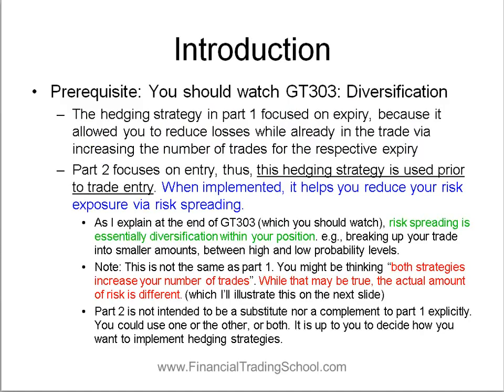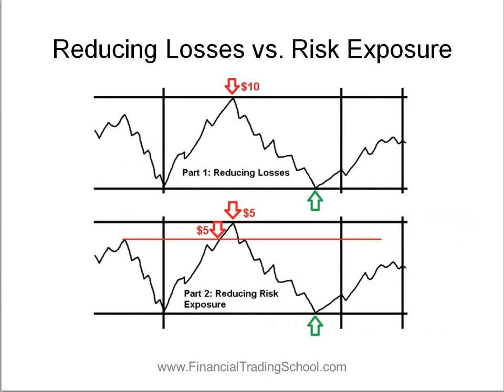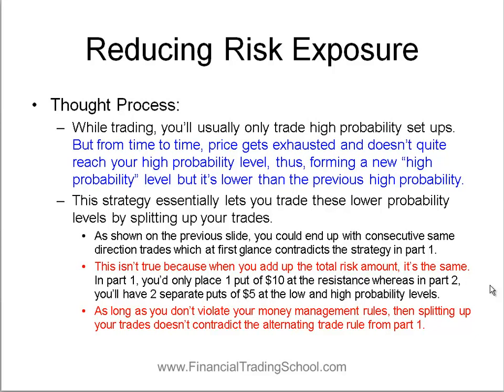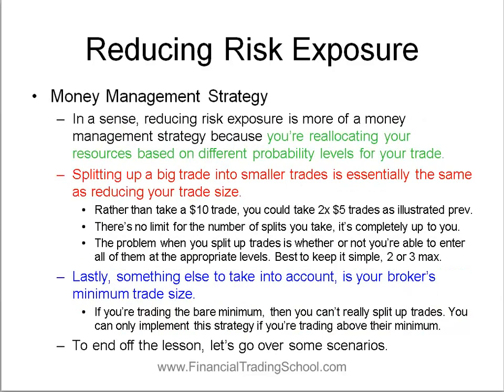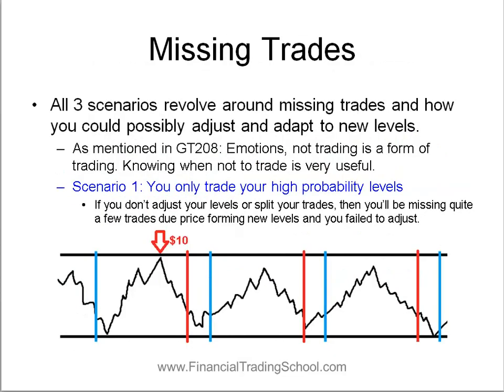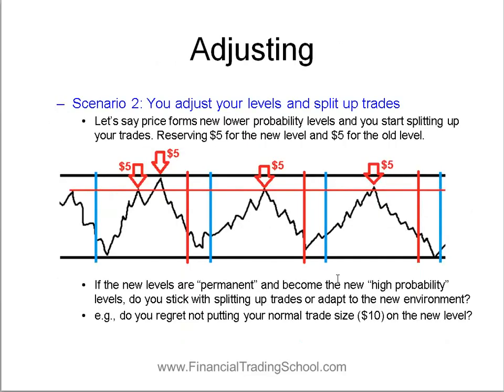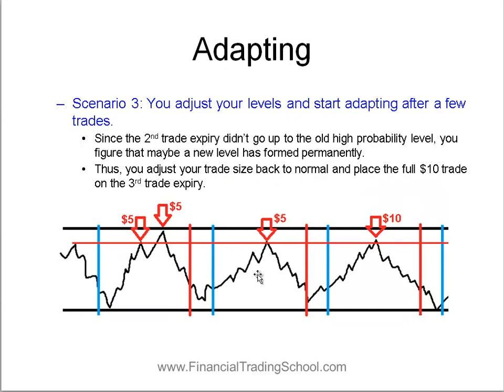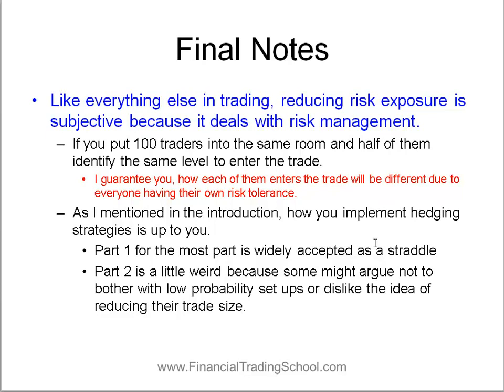Binary Options (BO209) - Hedging Part 2 - Reducing Risk Exposure